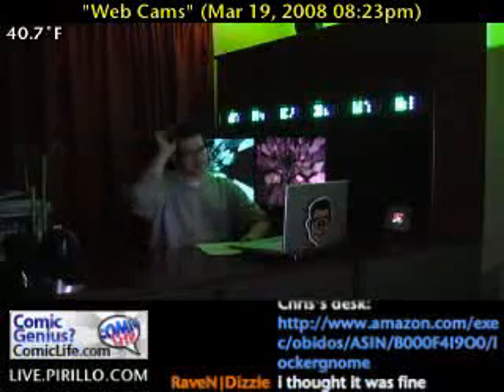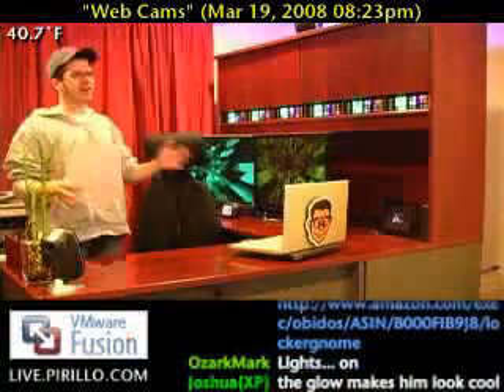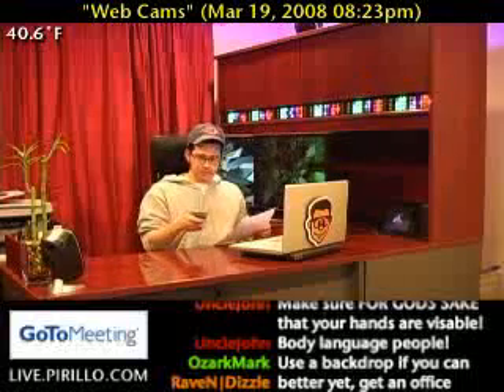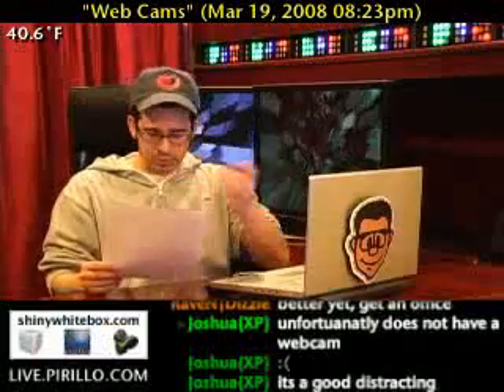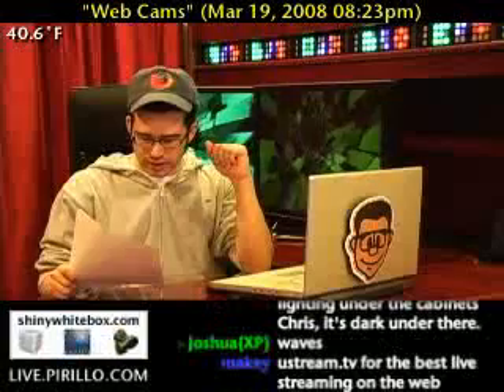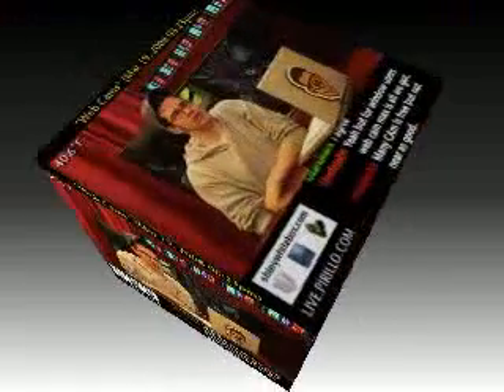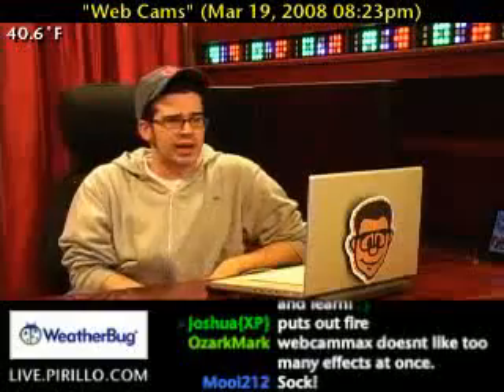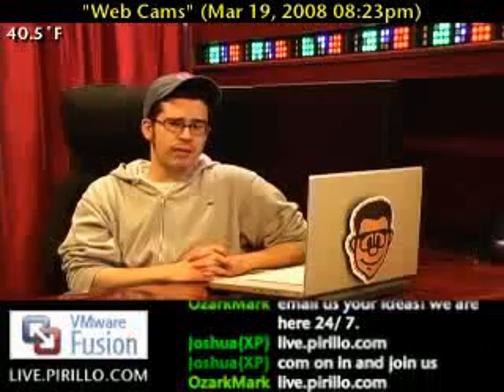Is This how you Set up Your Webcam?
- Yes, I'm sitting in the dark. I don't understand why so many people record without turning on regular lights... expecting the glow from their monitors to outline them. I've got a top five list on how to set up your webcam for maximum recording power. This was sent in by Flyaxe.